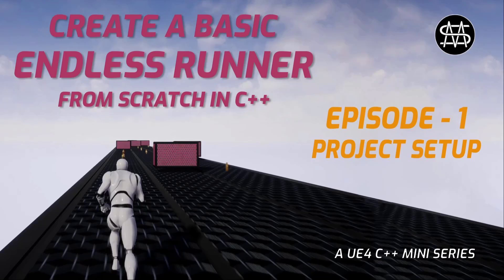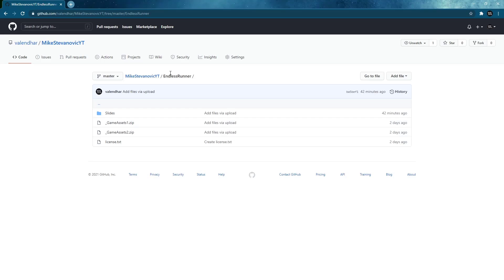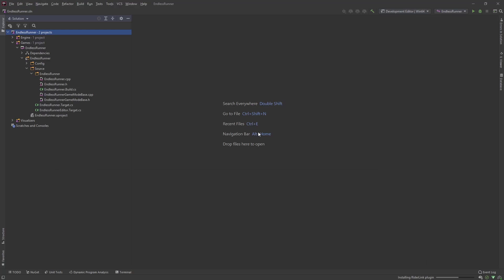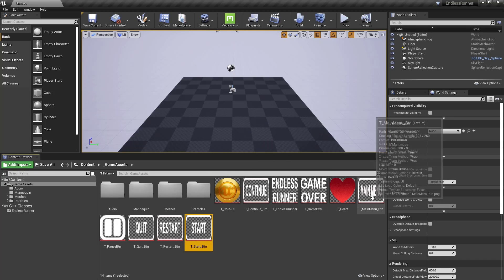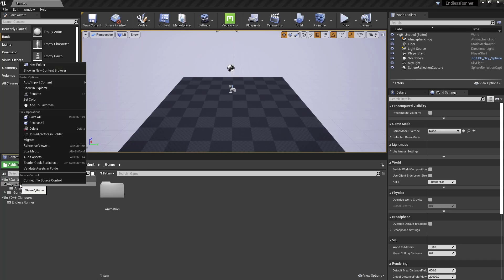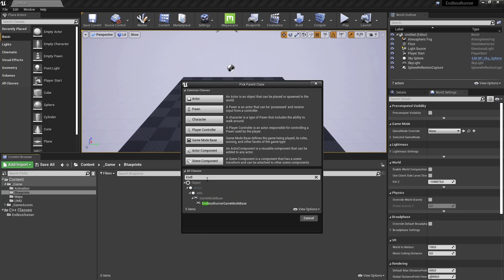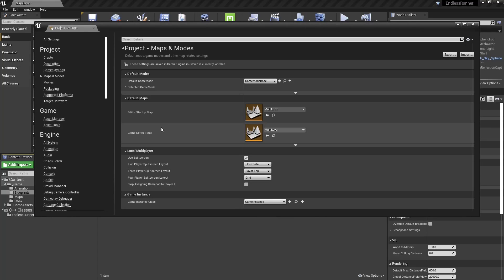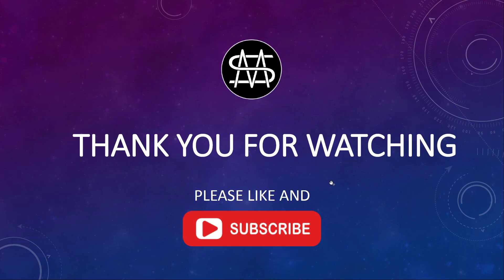UE4 C++ - Endless Runner from scratch - Episode 1 - Setup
In this Episode of the series we are going to create the project import assets and setup a basic level.
This mini series will focus on gameplay mechanics, by creating a basic game prototype using the ue4 c++ game framework.
In this mini series i will show you how to create a basic endless runner prototype from scratch in ue4 c++. The focus of